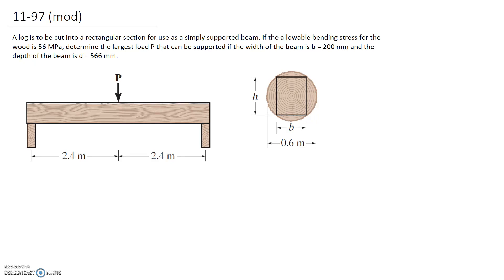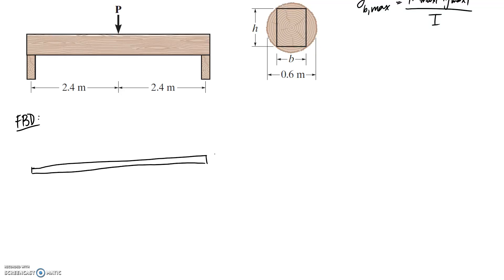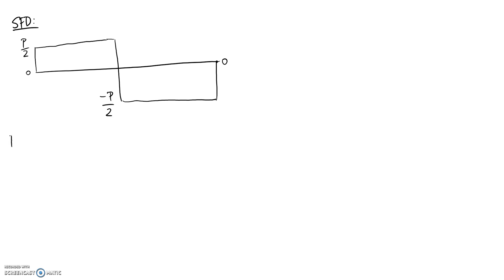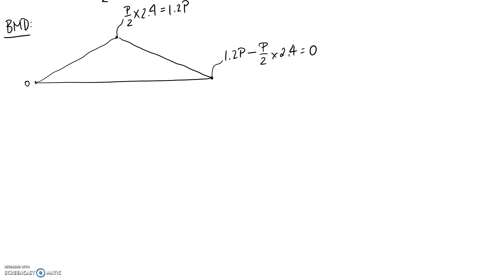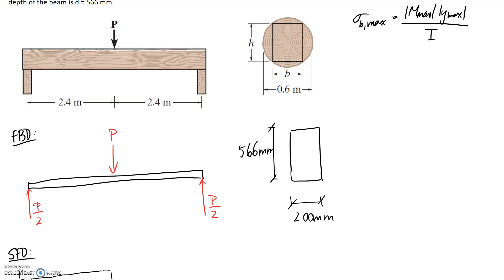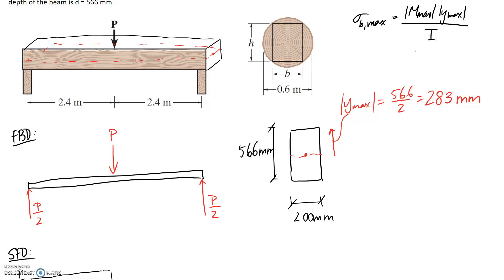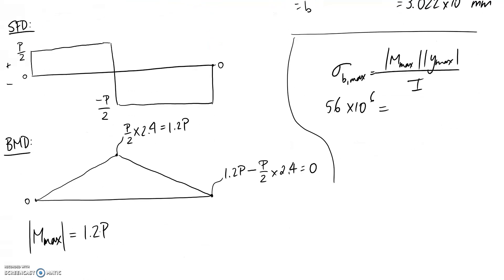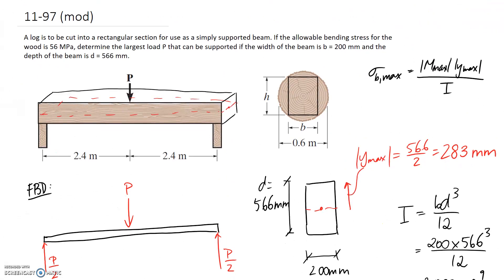(11-97) Bending Stress #2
This video solves for the required height of a rectangular beam's cross-section given an allowable bending stress. This involves drawing a free body, shear force and bending moment diagrams, as well as calculating the second moment of area for the cross-section.